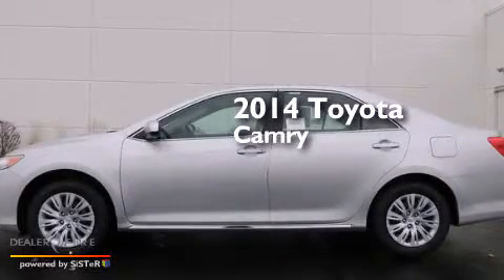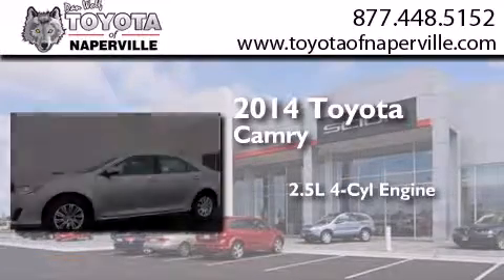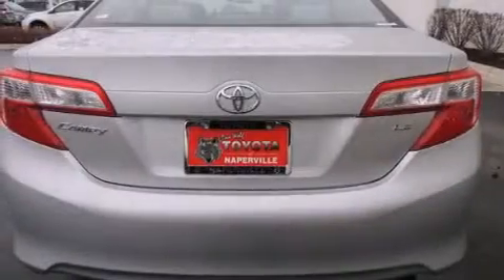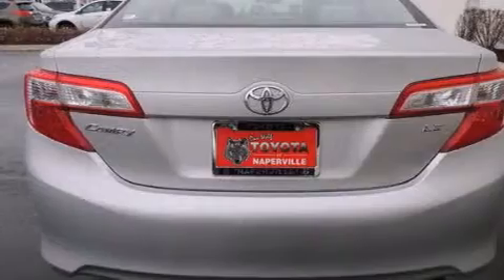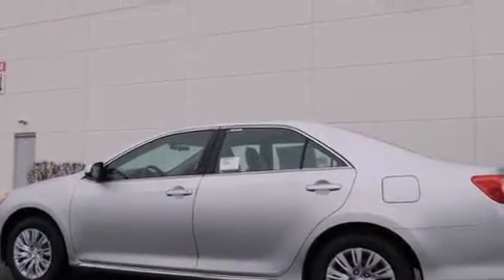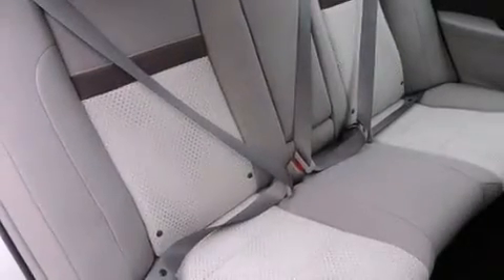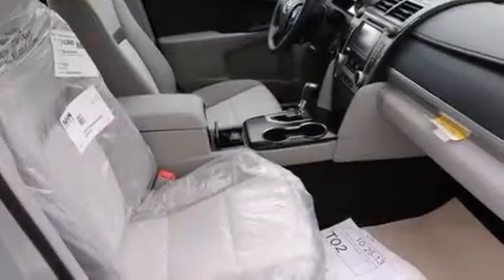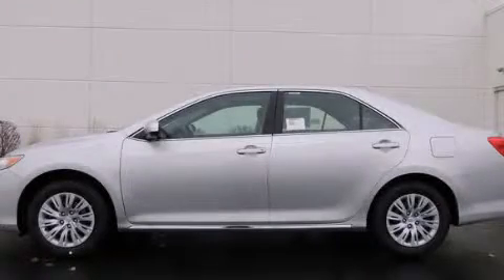2014 Toyota Camry Napervillle IL